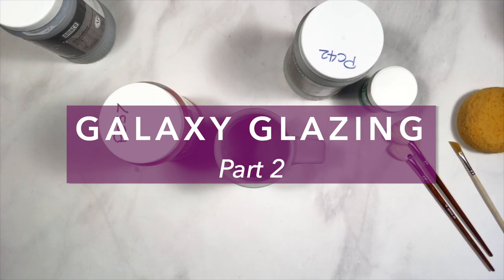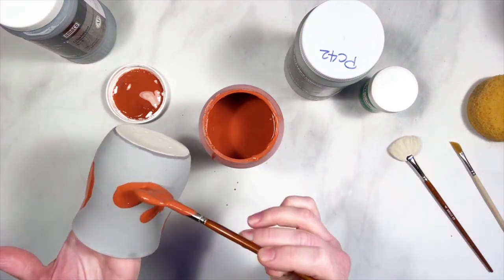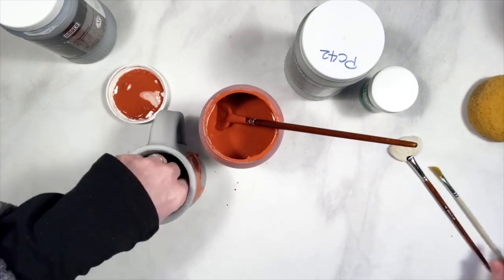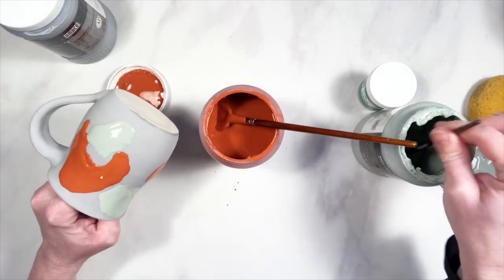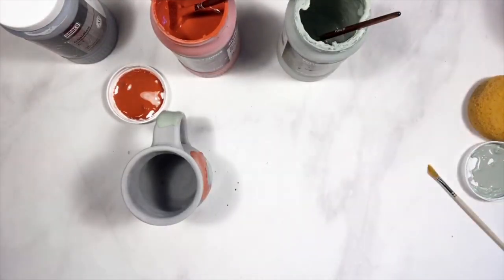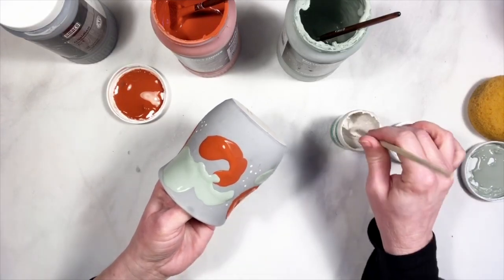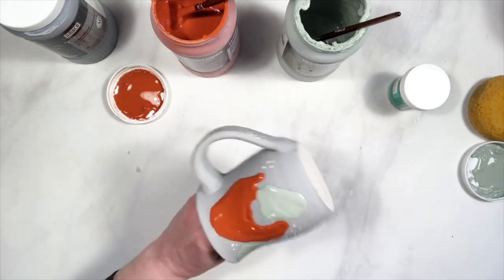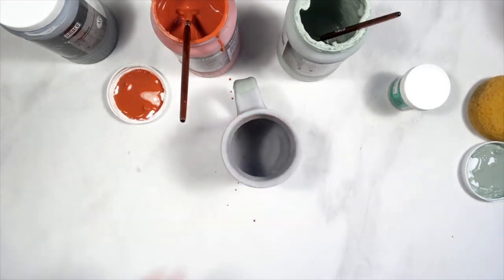Galaxy Glazing with AMACO Glazes: PART 2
In part 2 of this 2-part video series we take you through creating galaxy glaze effects on your pieces using Celadons and Potters Choice glazes plus Velvet Underglazes!

Share your results with us using howiamaco and tag us on Facebook and Instagram!